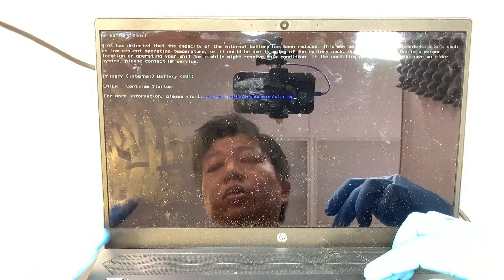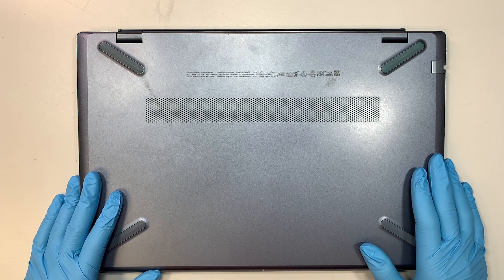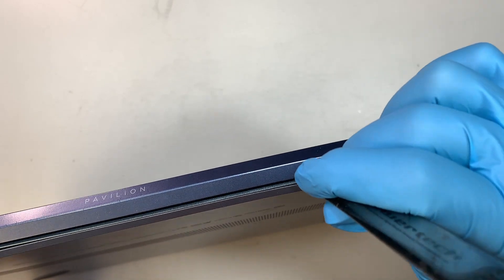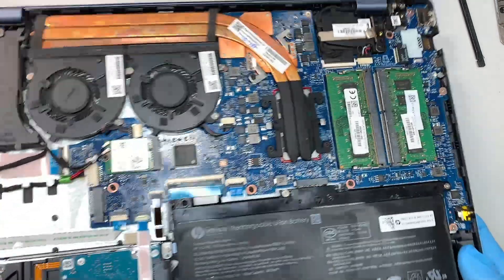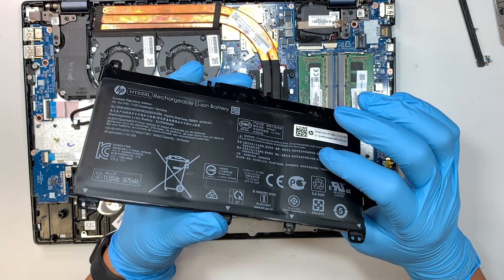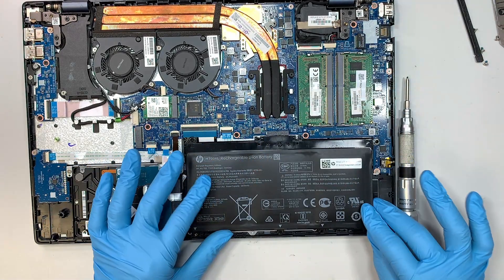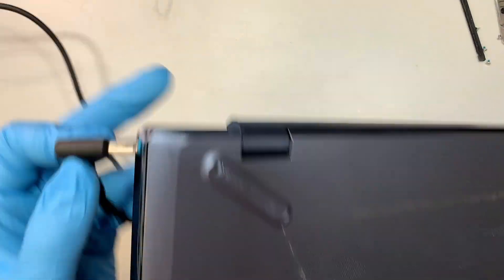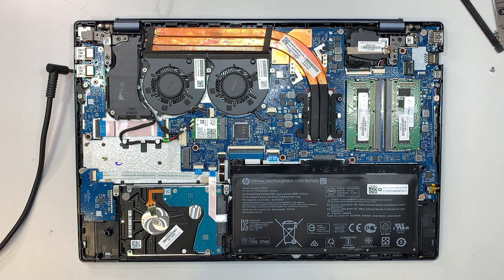HP Battery Alert Primary Internal Battery 601 has been reduced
Are you getting this error code ?
HP Battery Alert

BIOS has dected that the capacity of the internal battery has been reduced.

Here is what you need to do. HP Laptop battery replacement.

This HP laptop battery is not holding the charge.
At fully charged battery, the laptop only lasted for less than 30 minutes.

Also, if your touchpad is lumpy or swollen, more likely the battery is pusshing from the inside out making the palm rest uneven.

Where to buy battery replacement HT03XL battery ?
Or try Ebay if Amazon does not ship.